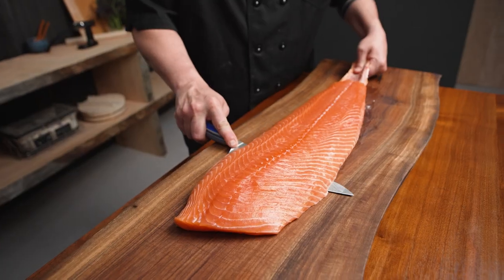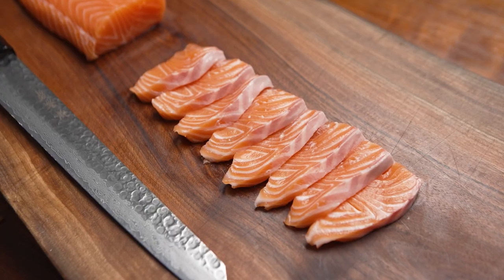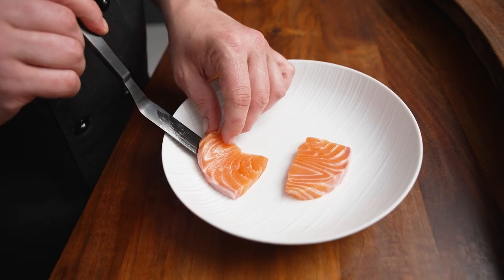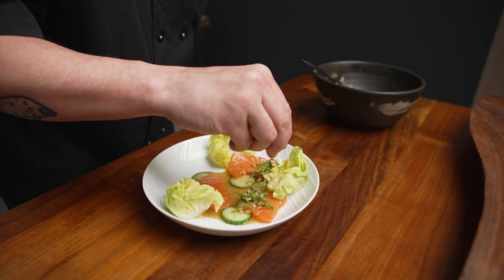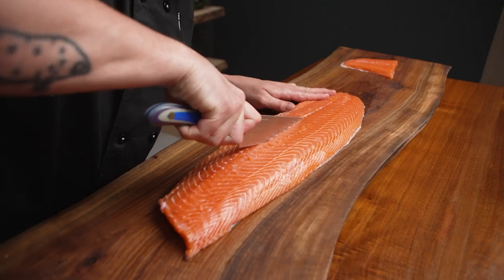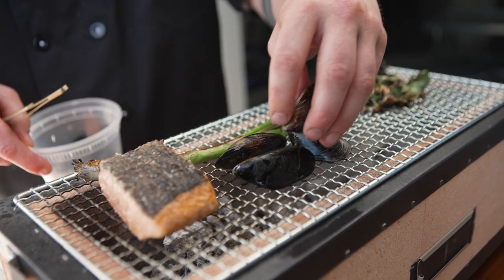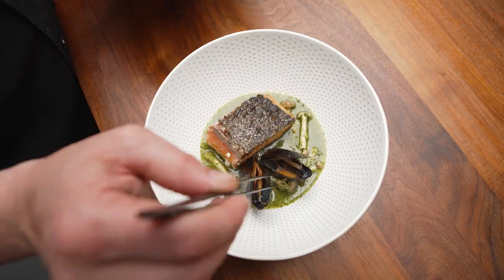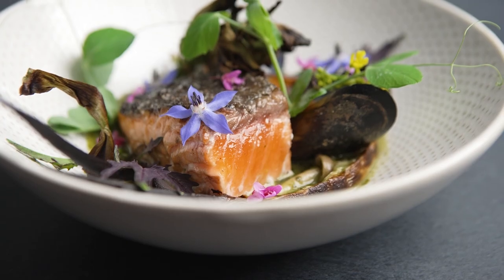Scottish Salmon Breakdown - Wester Ross Salmon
Chef @Ryley.Eckersley breaks down a @WesterRossSalmon and serves it in two unique dishes - simply sliced with nahm jim and fresh market vegetables as well as grilled over binchotan coals with spring herb pesto and mussels. These fish are raised by an extended family of salmon farmers from a remote Village in Scotland where they practice a traditional method of salmon farming where the salmon are hand fed and raised in extremely low density pens resulting in healthy, balanced, and delicious fish.